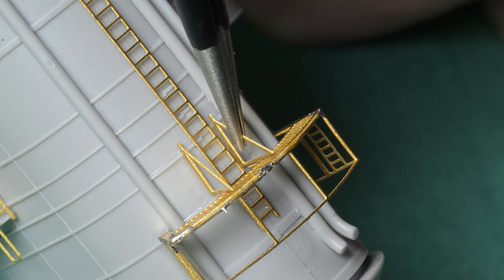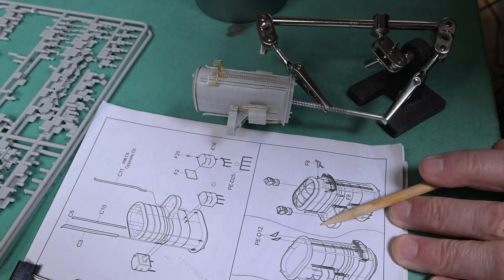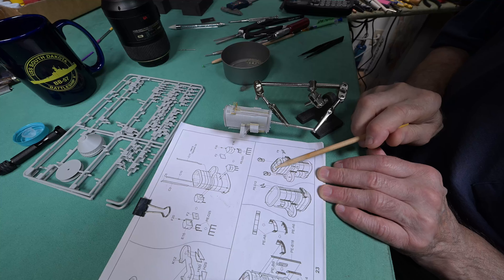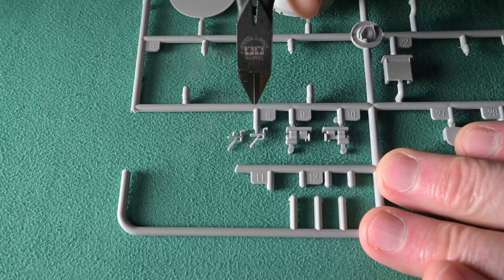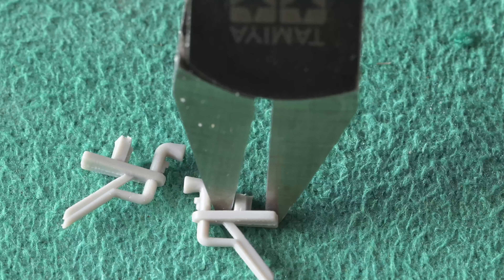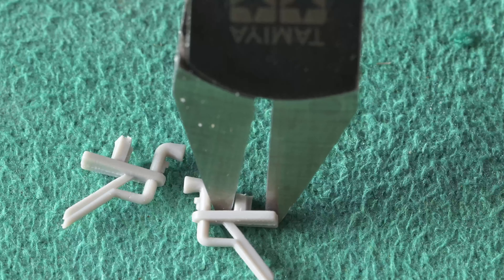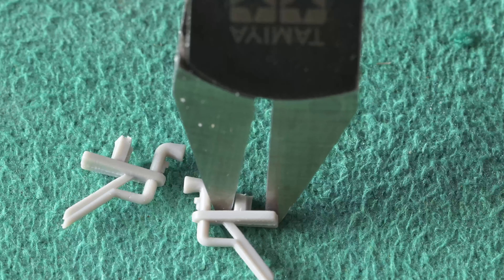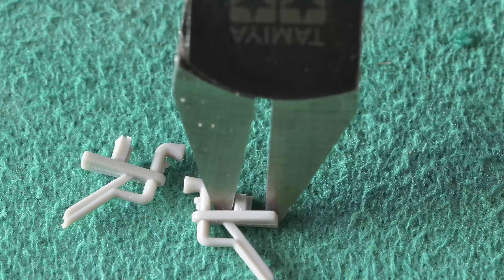The Model Ship - Part 1262